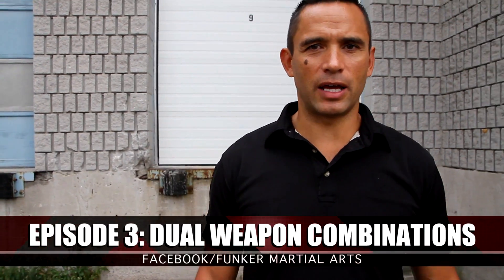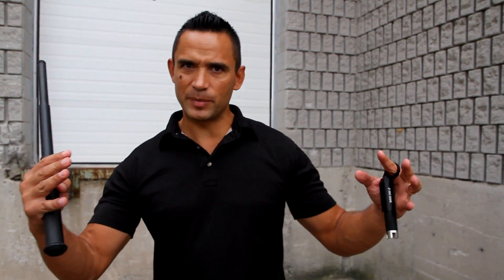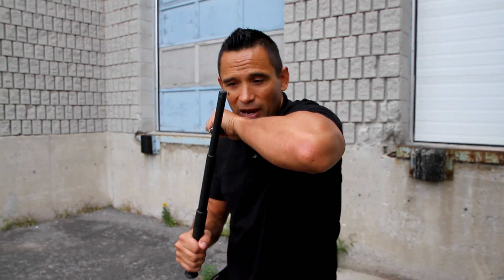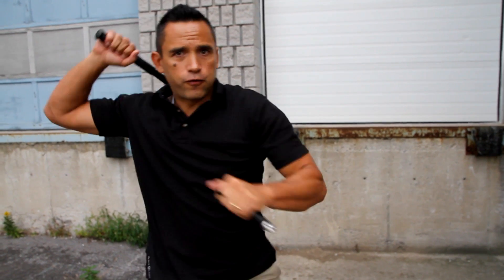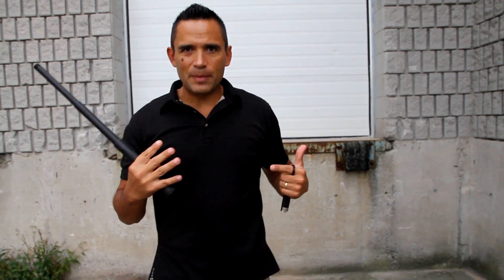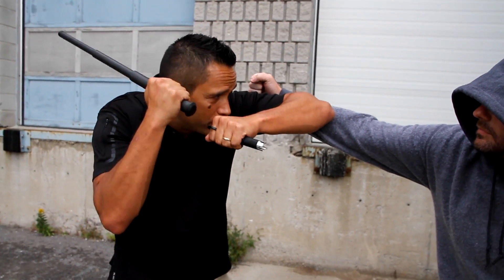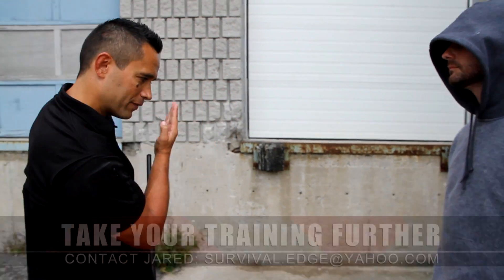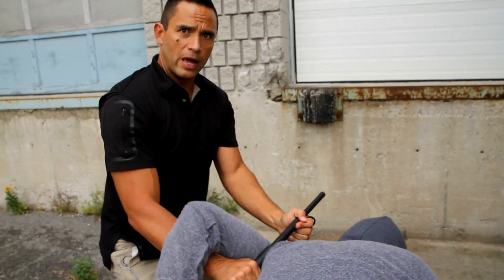Fighting With Light | Dual Weapon Combinations | Ep. 3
Jared Wihongi takes us through the new Strobeforce, a dedicated fighting flashlight designed with defensive combat in mind.

You can't always carry a gun or a knife, and many of us may not want to. With the tactical use of the light, the user has the ability to distract, disorient, strike and evade a potentially dangerous encounter with less-than-lethal results.

Even with no training whatsoever, the Strobeforce is intuitive and fits well in any size hand, offering a simple yet effective tool for anyone to use when it counts the most.